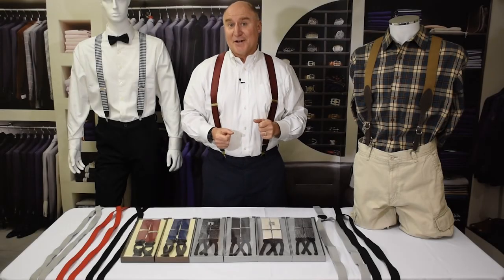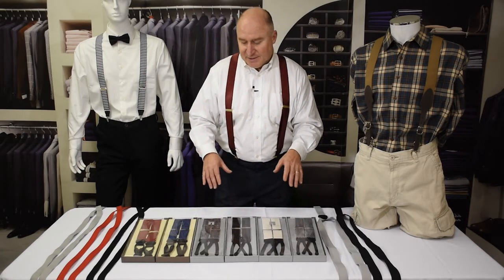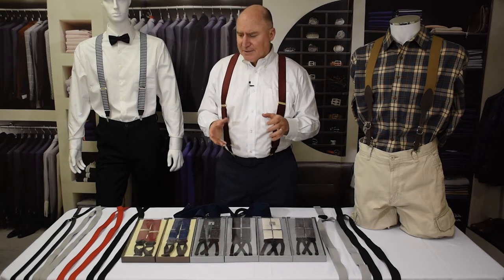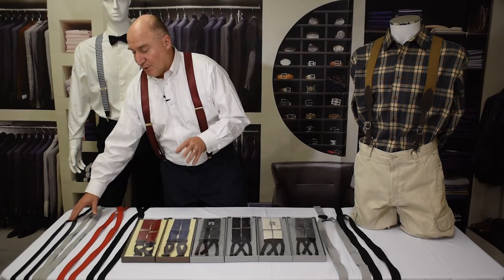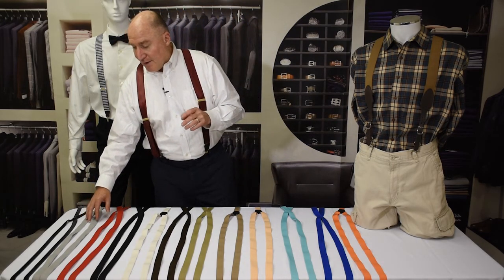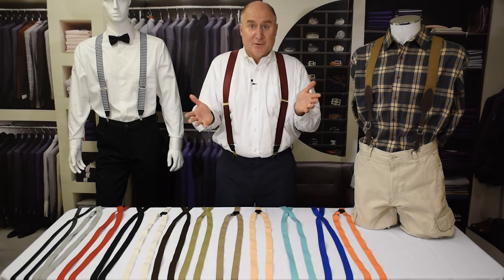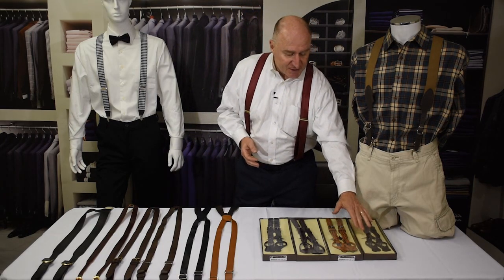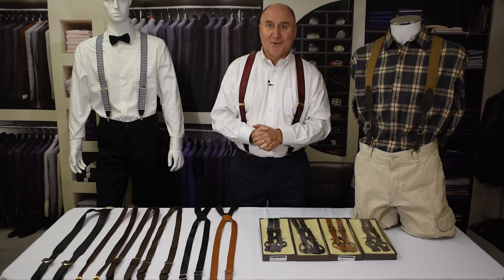How to Outfit Your Wedding Party with Suspenders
If you want to dress up the groom and his groomsmen at your upcoming wedding, you should think about suspenders. A pair of suspenders can really jazz up the wedding party as well as add an element of style that is a step above the rest.

When it comes to wedding suspenders, the SuspenderStore is your go to shop for anything and everything suspender. Now, don’t worry. Weddings can be overwhelming enough. Take a few minutes to watch the SuspenderStore’s “How to Outfit Your Wedding Party with Suspenders” video on YouTube to find out the dos and don’ts.

Dave from the SuspenderStore goes through the factors to consider when adding suspenders to the wedding party’s attire. He discusses style, price, width, type and color. Did you now that they make suspenders in silk?

Okay, so maybe your wedding doesn’t have a sky’s-the-limit budget. Well, let’s face it most don’t. However, you can still find gorgeous suspenders that fit into your wedding’s budget. The SuspenderStore also isn’t a stranger to weddings. They’ve helped many a bride dress everyone from the groom down to the ring bearer to the father of the bride.

Take a break from the planning and watch. You’ll learn what size suspenders not to order for your wedding and how to pick the perfect suspender accent color if you can’t get an exact match to those stunning bridesmaid’s dresses.

Congratulations! You’re getting married! Now, watch and find awesome suspenders for the wedding party.